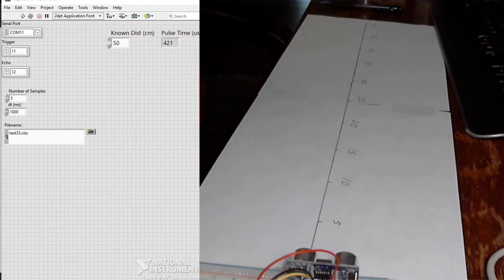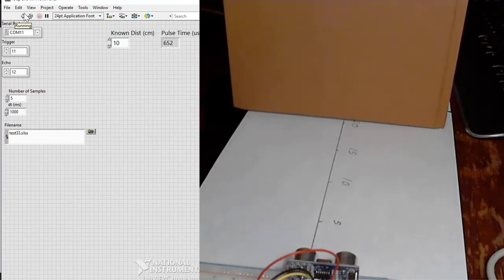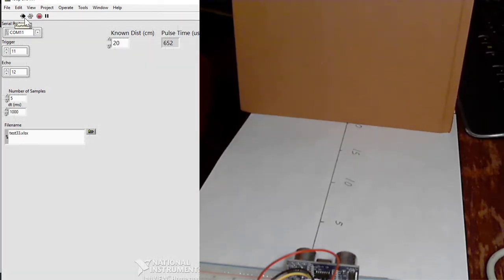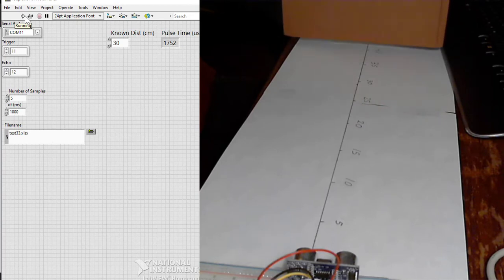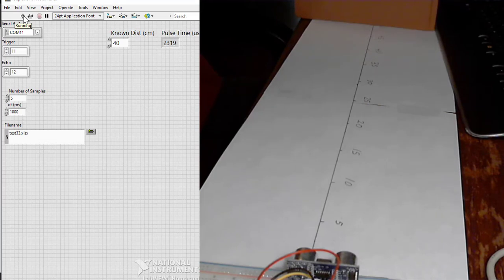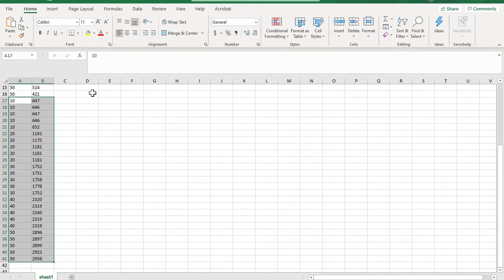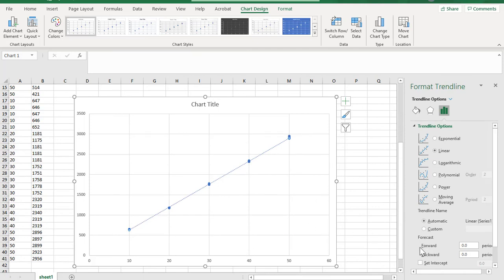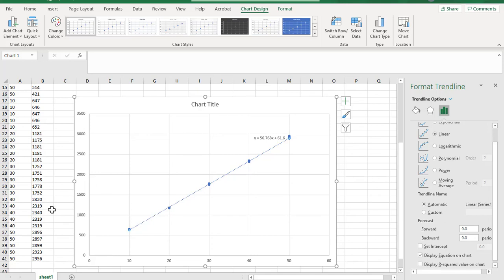HC SR04 Calibration Equipment Setup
How to gather data using an HC SR04 ultrasonic distance sensor for calibration practice